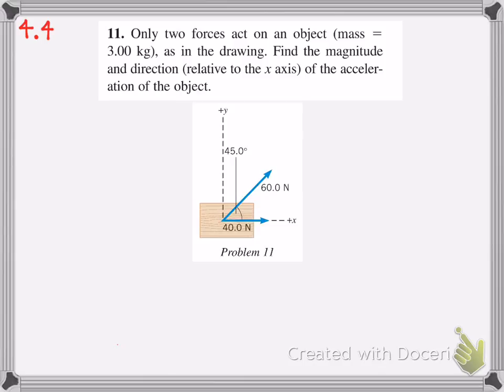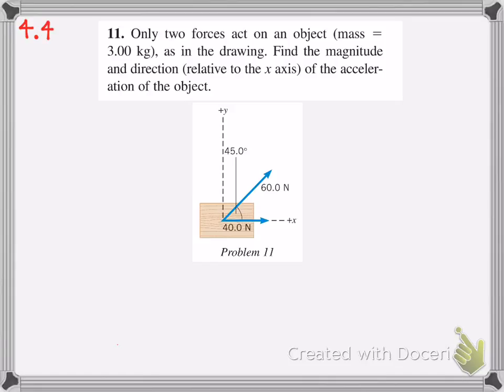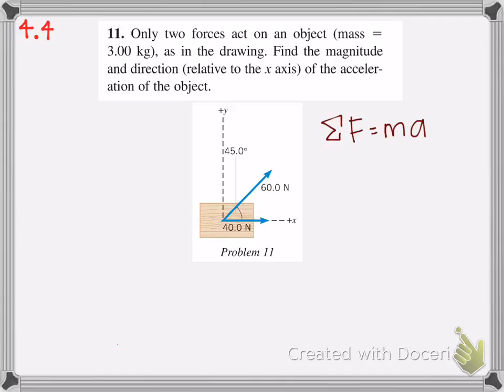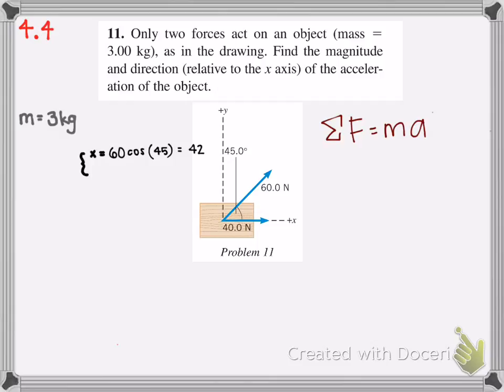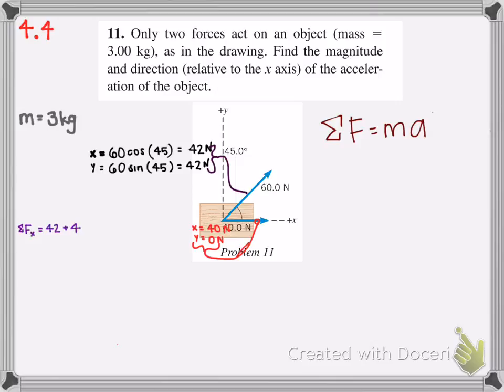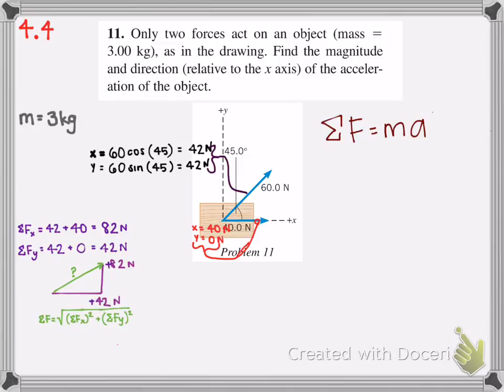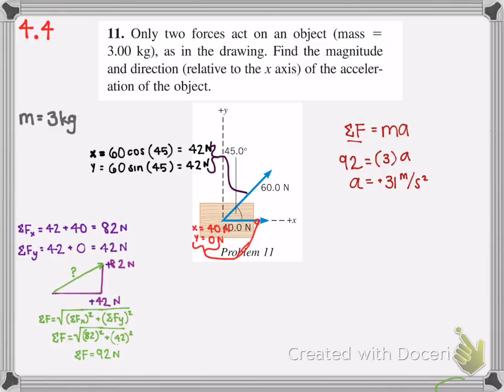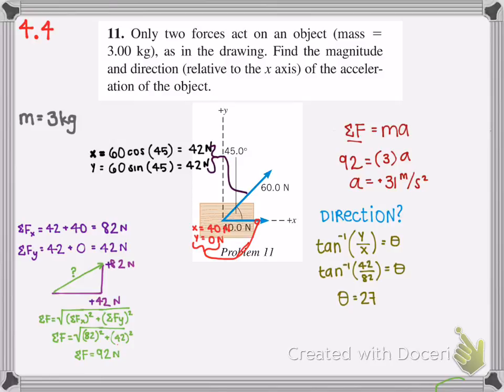Ch 4 P 11 (STUDENT 2016)